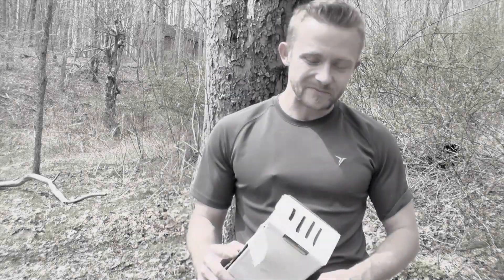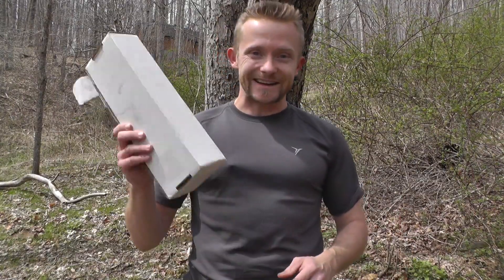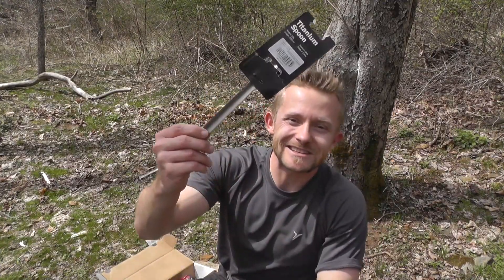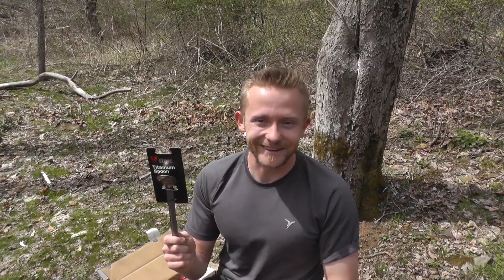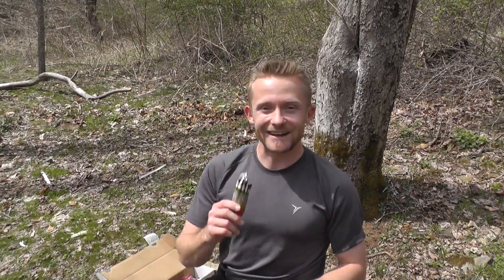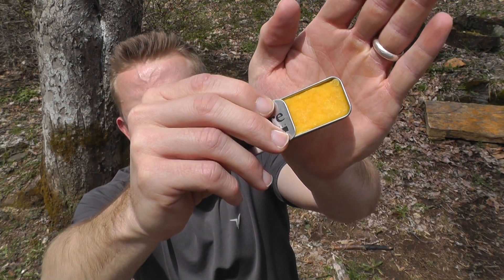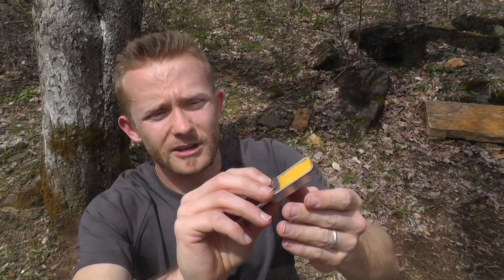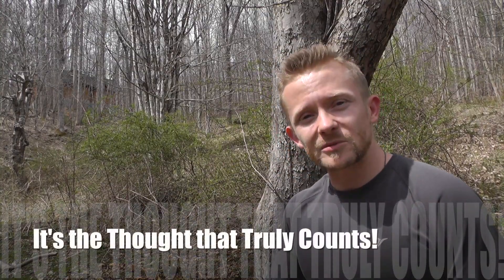Viewer Sent Items - Unboxing 2 - The Outdoor Gear Review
Today we are doing an unboxing of some awesome items that a viewer has sent in.  Thanks for joining me.